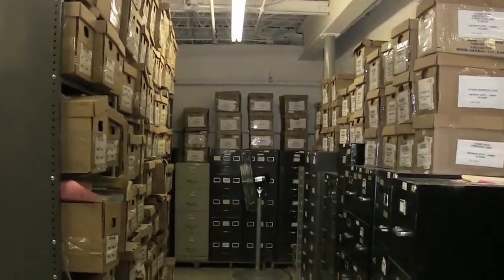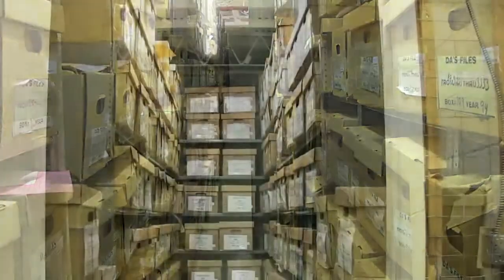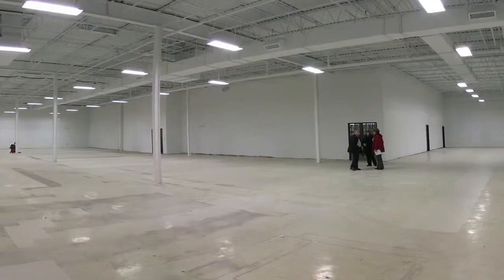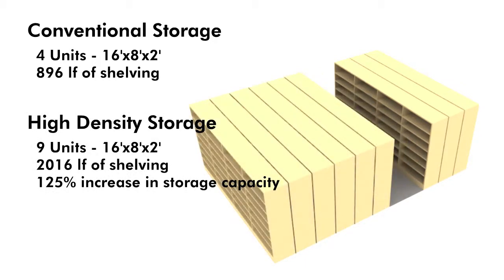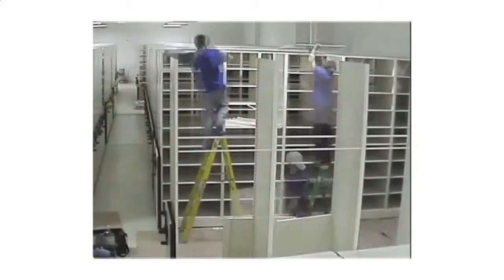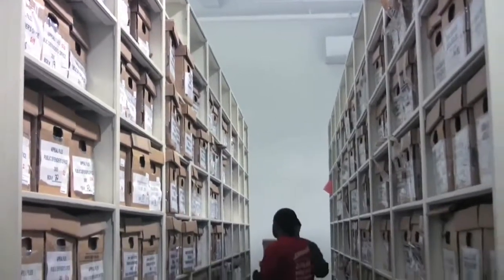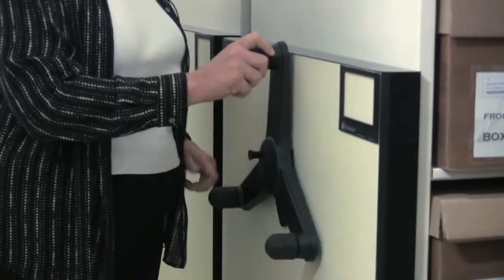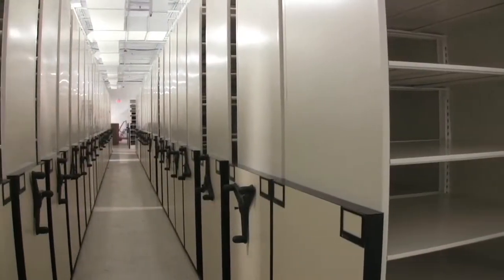Montgomery County Records Storage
Montgomery County, Pennsylvania needed an upgrade to their storage facility. Diversified Storage Solutions Inc. was able to install mobile shelving to help clear up the storage problem.